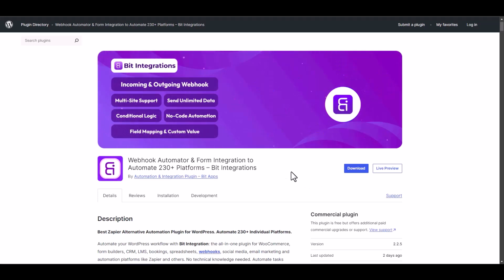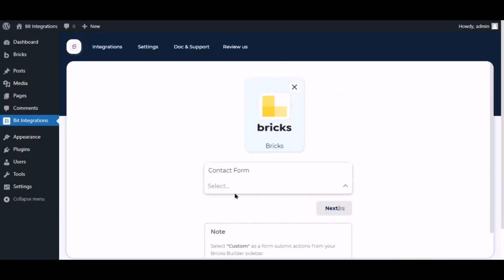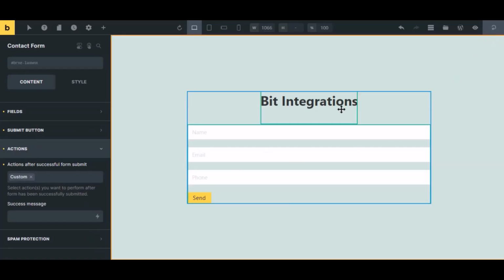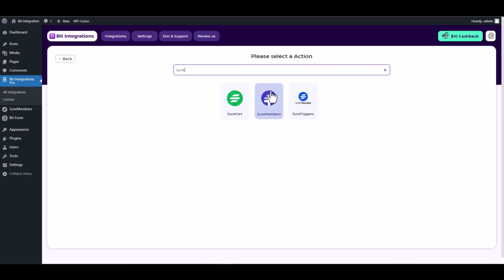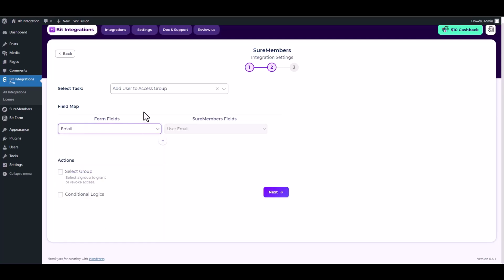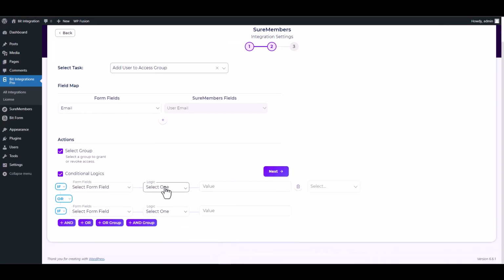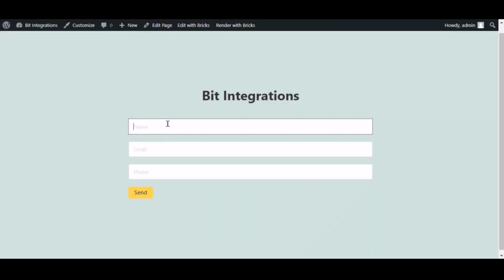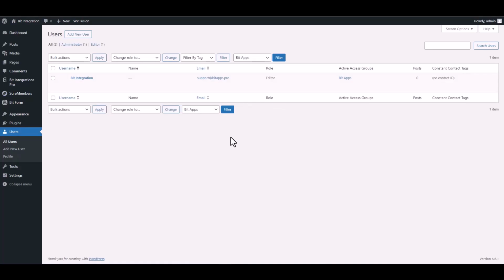Integrating Bricks Form with SureMembers | Step-by-Step Tutorial | Bit Integrations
🔗 Want to simplify your membership site management? Join us for an in-depth tutorial on integrating Bricks Form with SureMembers using Bit Integrations. Learn how to easily connect these tools to manage membership registrations, automate access controls, and streamline your workflows.

Key Highlights:
✅ Detailed walkthrough of integrating Bricks Form with SureMembers using Bit Integrations.